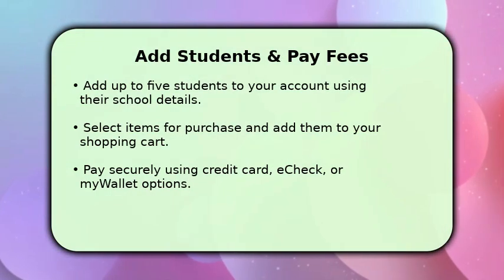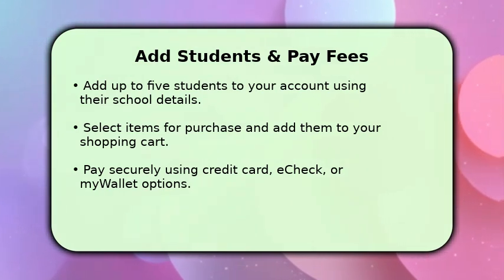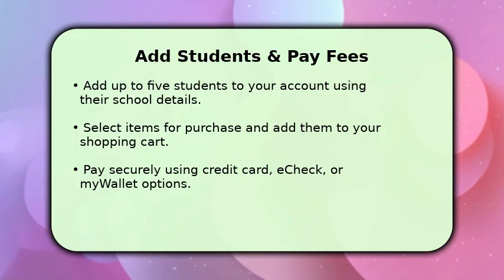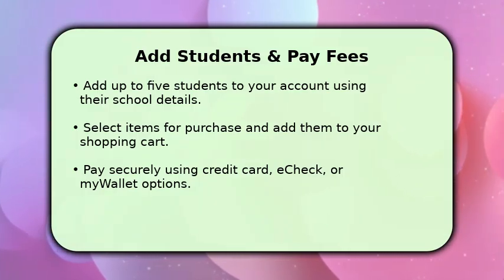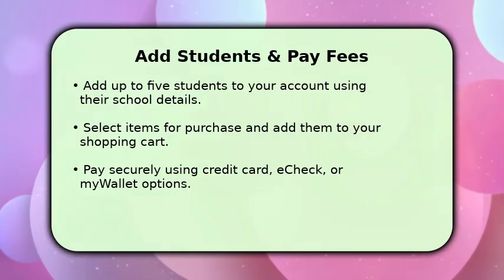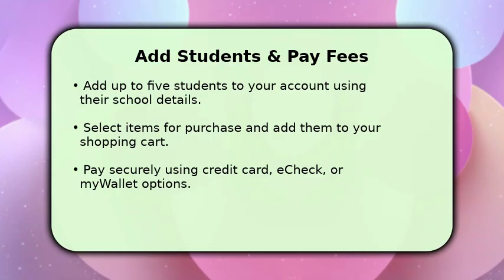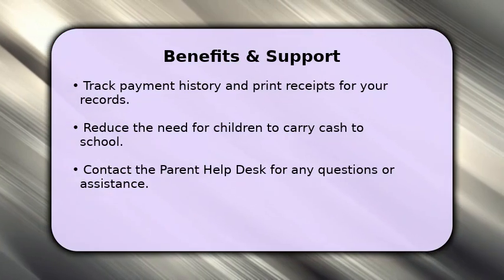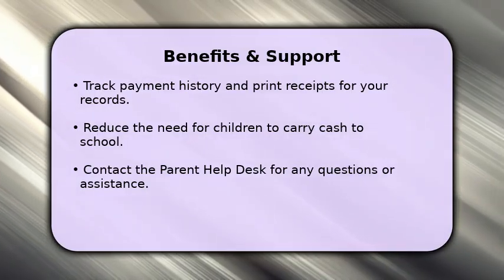How to Use School Cash Online (New 2025)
▸ :^) Learn how to access and manage your school cash online. In this video, we'll cover the steps to enroll, view transactions, and make payments using our secure online platform. Discover the benefits of digital cash management and take control of your finances.